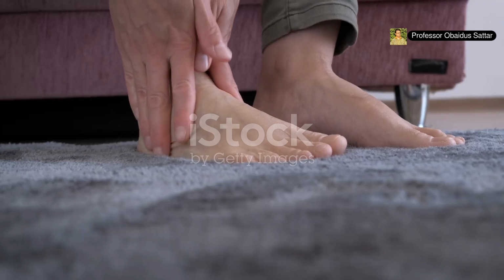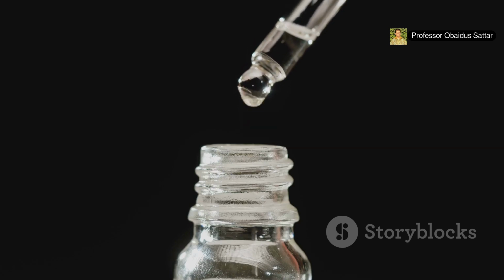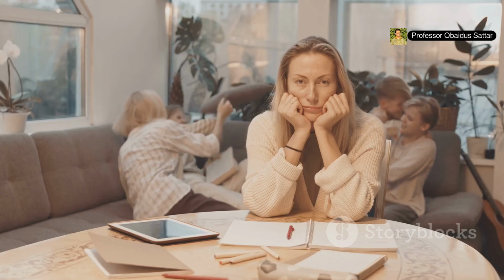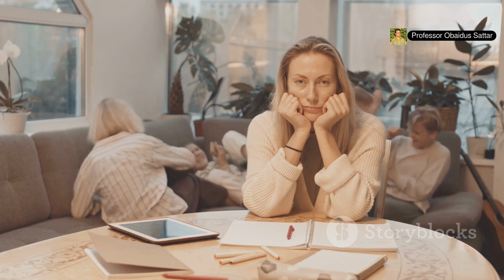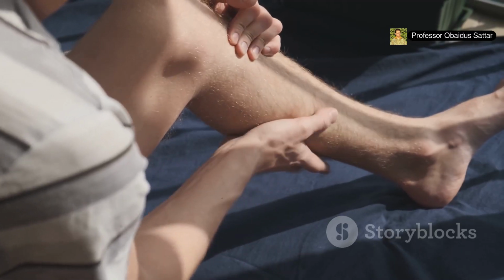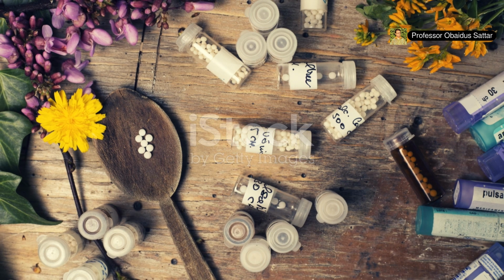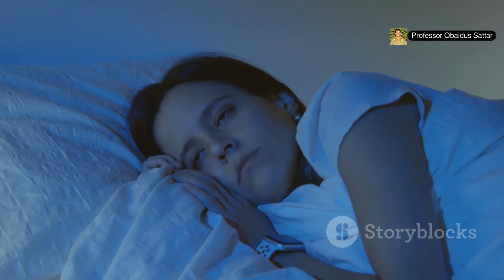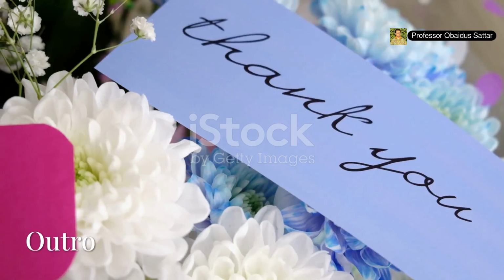Colchicum Autumnale in Homeopathy by Professor Obaidus Sattar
🔥 UNLOCK Nature’s Gout Killer! 🔥
Discover how a deadly autumn flower transforms into a revolutionary homeopathic remedy for gout, sensory overload, and unexplained nausea! Professor Obaidus Sattar decodes:
Are nagging pains or digestive sensitivities controlling your life? Discover the ancient secret of Colchicum autumnale, a homeopathic remedy that offers profound relief from gout, arthritis, and specific gastrointestinal issues. Join Professor Obaidus Sattar as he decodes this powerful natural medicine, revealing its unique essence, applications, and benefits for men, women, and children. Learn how Colchicum autumnale can provide natural anxiety relief and restore balance to your overall well-being.

In this video, you'll learn:

The unique preparation and non-toxic nature of homeopathic Colchicum autumnale.
How it addresses hypersensitivity to smells and other external stimuli.
Its effectiveness in treating acute gout, rheumatism, and arthritis.
Its surprising applications for nausea, vomiting, and specific digestive complaints.
The key symptoms and modalities that indicate Colchicum autumnale.
How it compares to other similar homeopathic remedies.

👉 WARNING: Raw plant = POISONOUS! Use ONLY professional preparations.